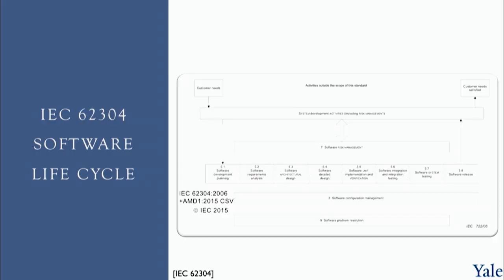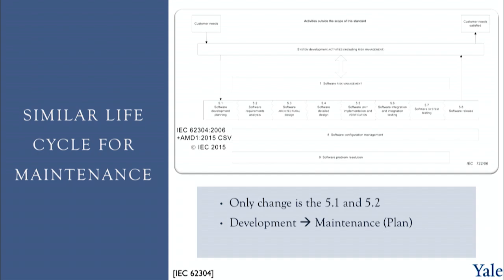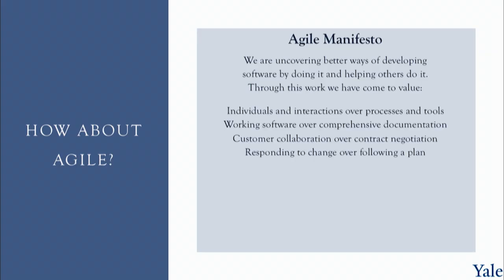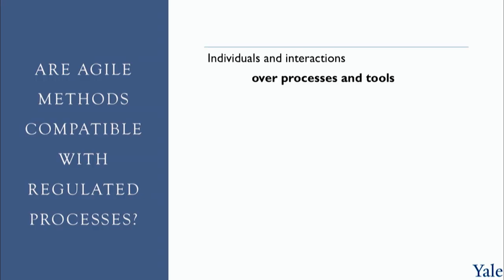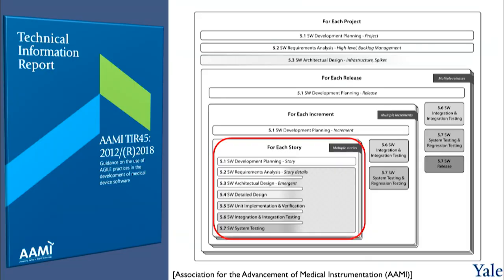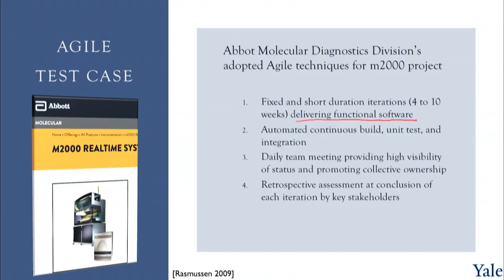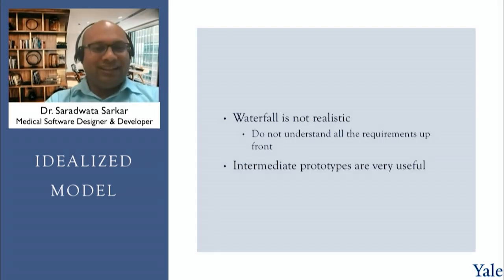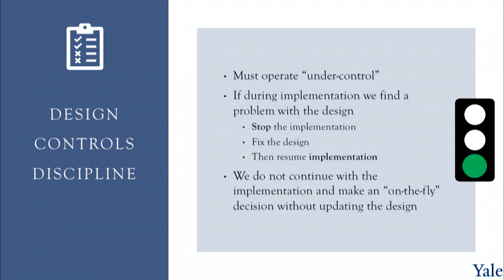5.2 | Medical Software Life Cycles: Agile Development | Medical Software Course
In this lesson, we delve deeper into software development life cycles, exploring the precise steps defined by the IEC 62304 standard. We'll also examine how modern agile methodologies integrate with these rigorous regulatory requirements, ensuring both efficiency and safety in medical software development.

🎯 Learning Objectives
• Describe the key phases of the software development life cycle as per IEC 62304.
• Differentiate between the development and maintenance life cycles for medical software.
• Analyze the compatibility of agile methodologies with the structured requirements of the IEC 62304 standard.
• Explain the importance of design controls and discipline in any medical software development process.